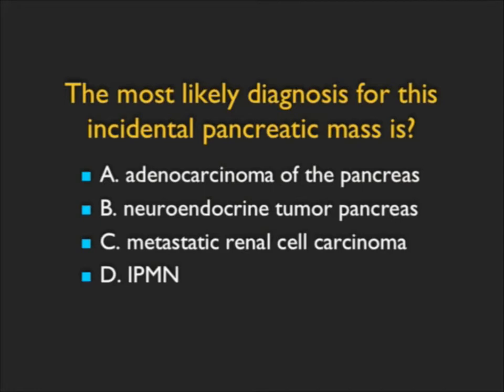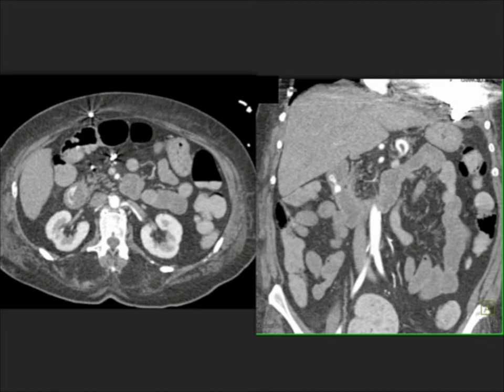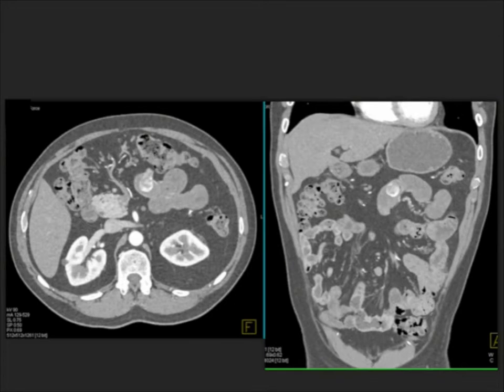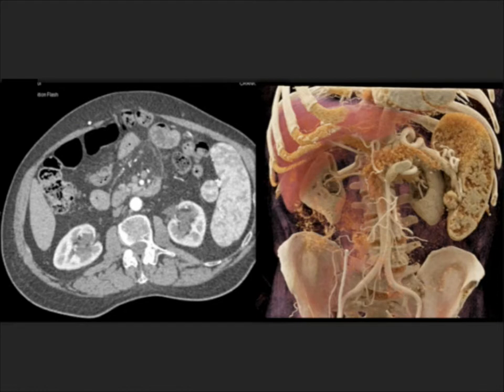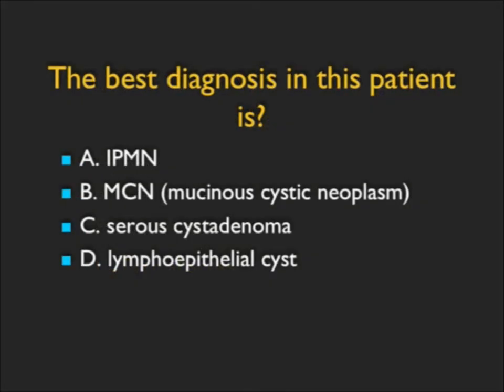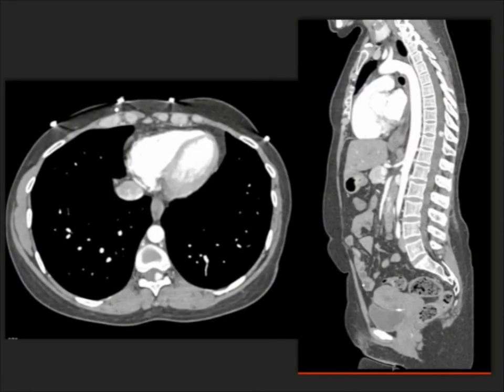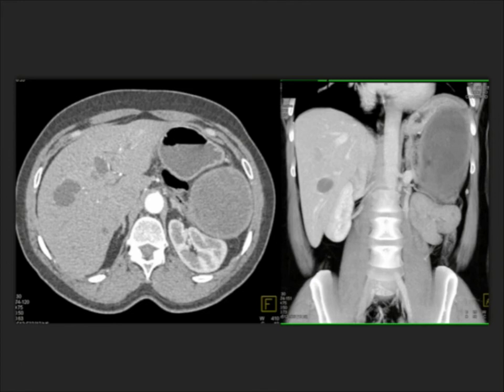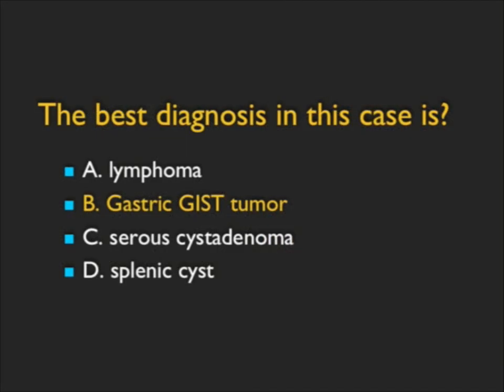August 2018 Quiz